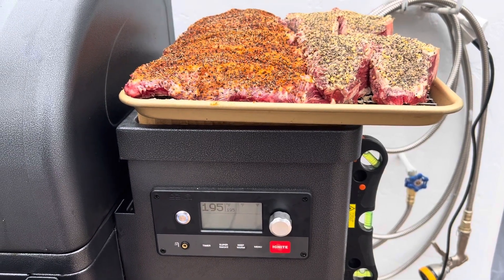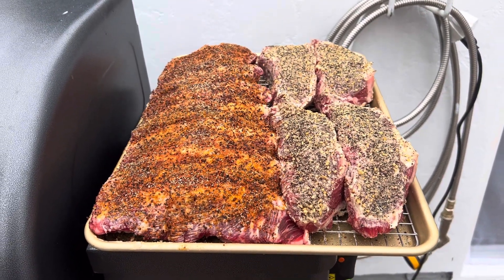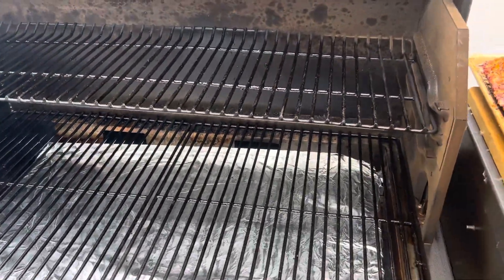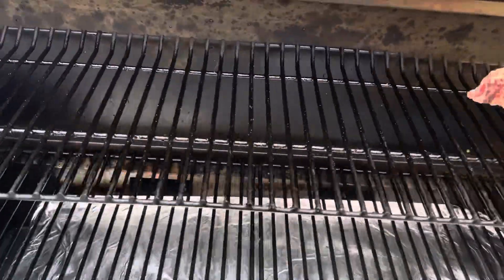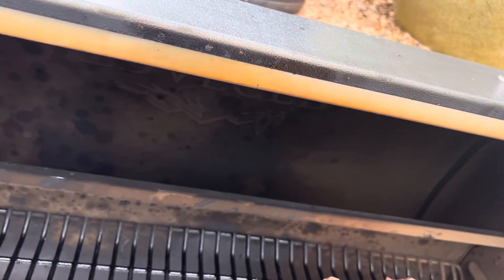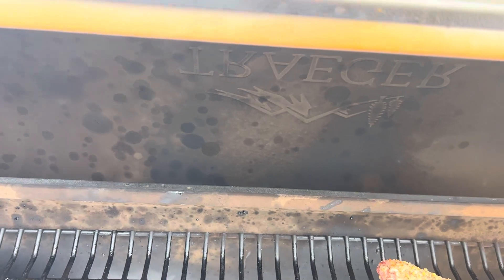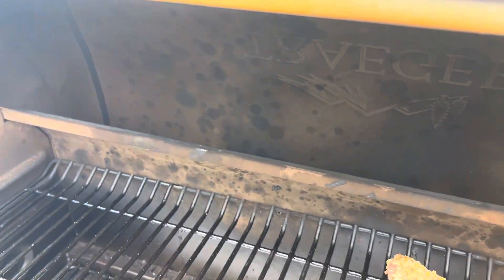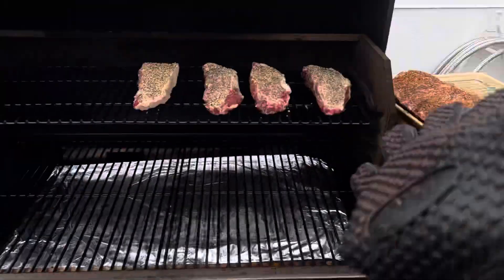Explain how BBQ works